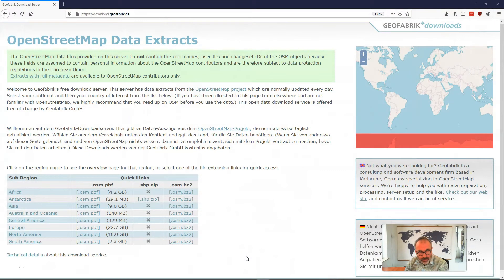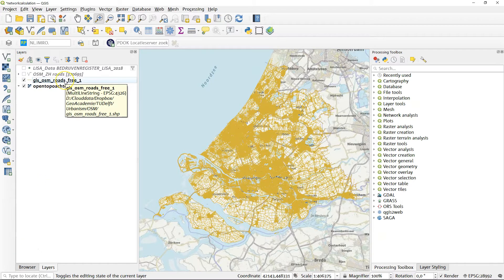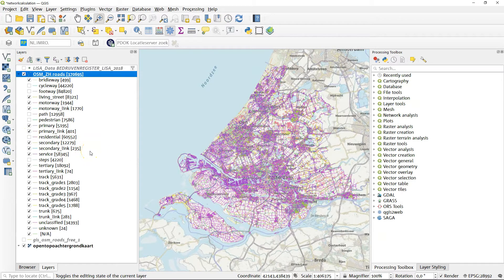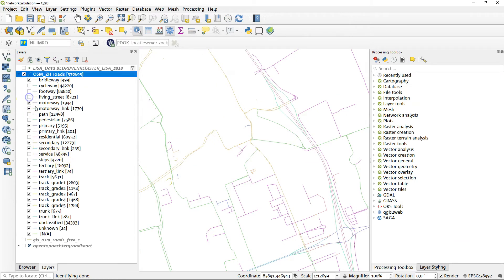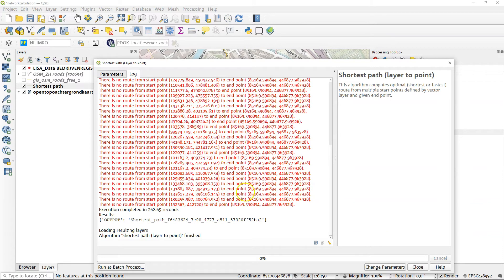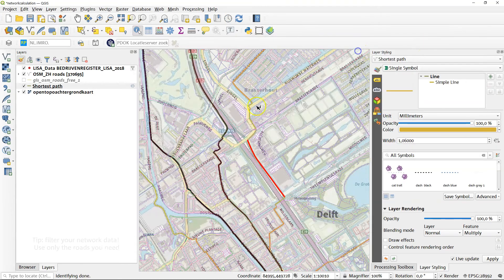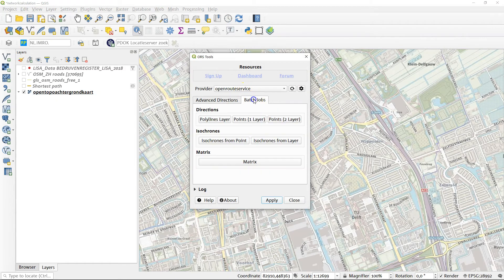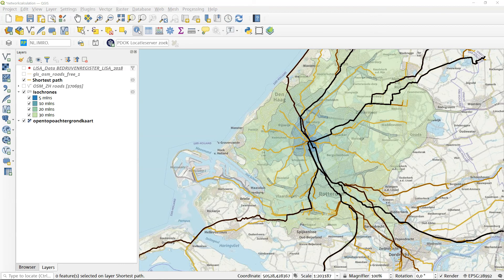Urbanism GIS Course 16: Network analysis